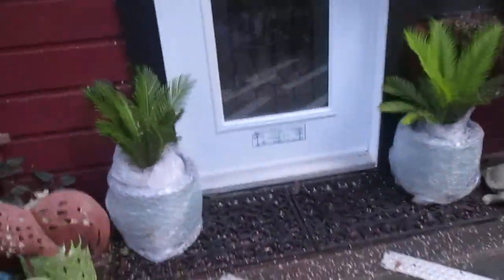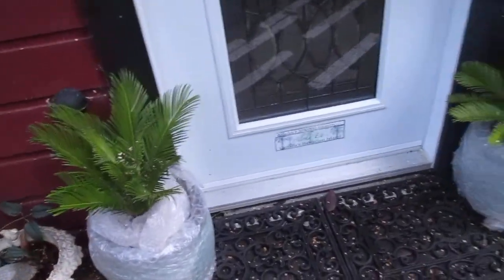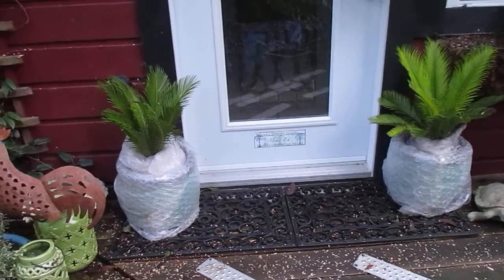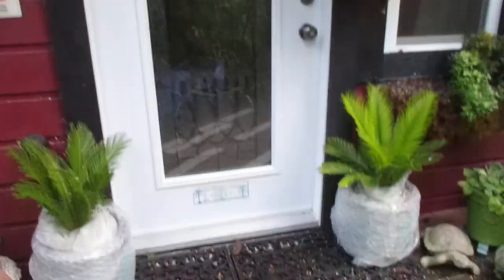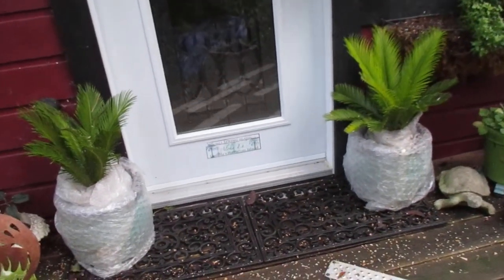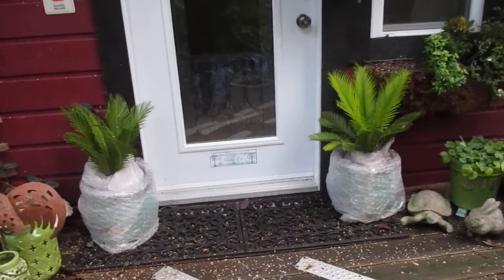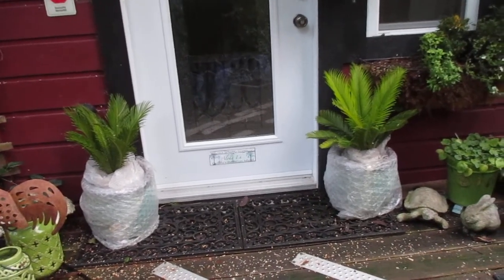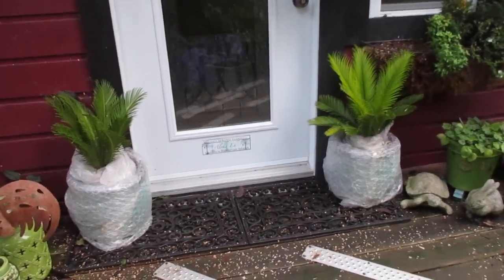Sago palms will grow in mild locations of the North Pacific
Sago palms are actually a Cycad and they will only grow in the best microclimates of the North Pacific